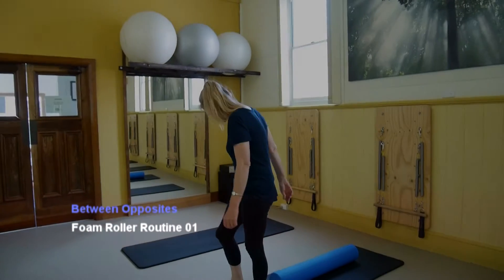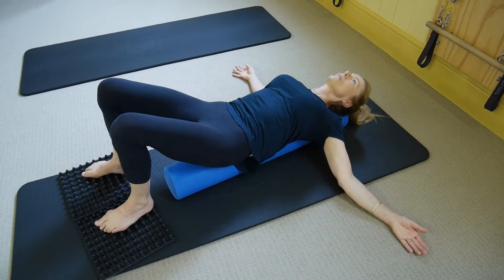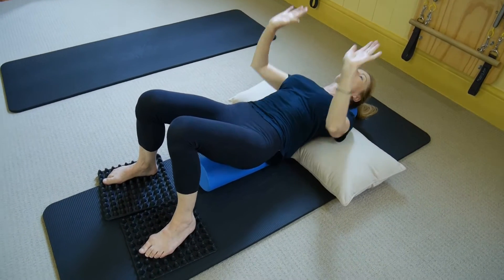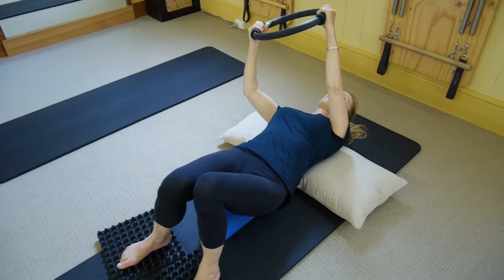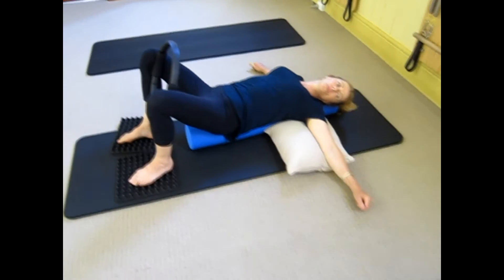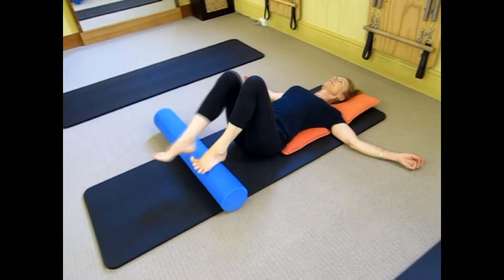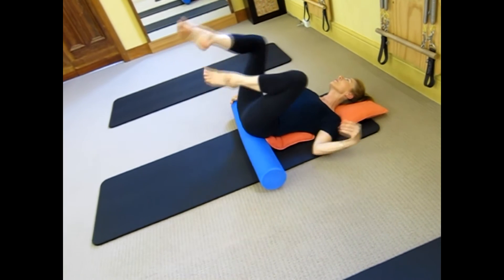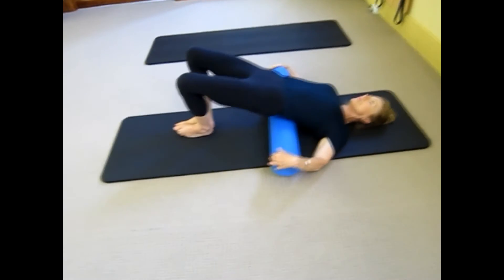Foam Roller Routine 01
Giving our body a learning opportunity to relax and connect from head to foot enabling greater range and ease of movement